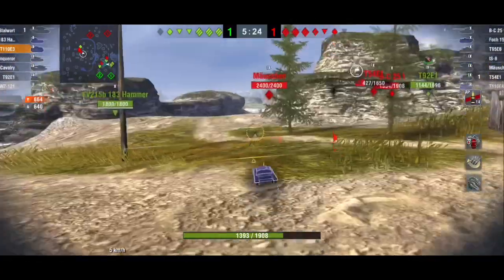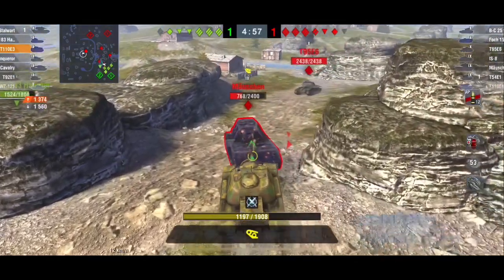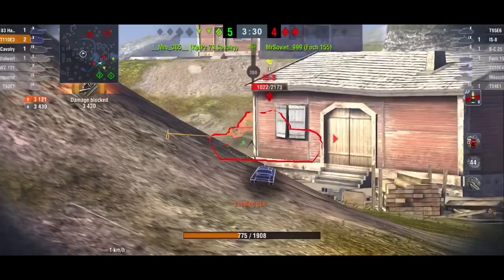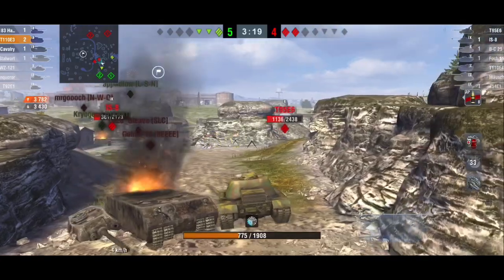Tips and Tricks T110E3 WOT Blitz